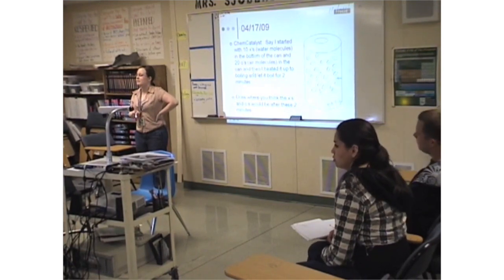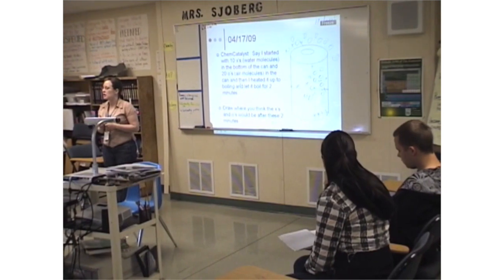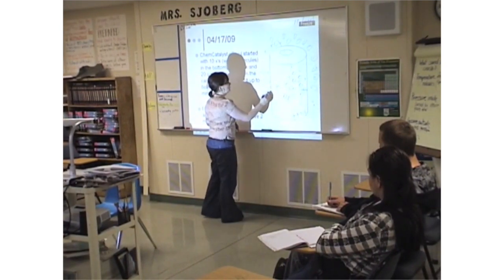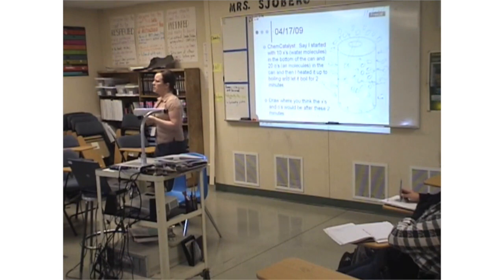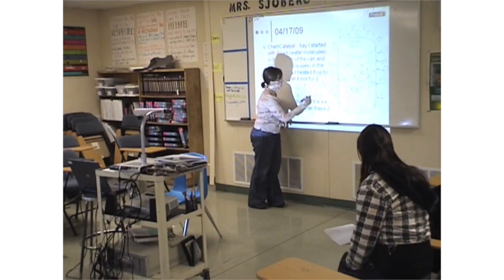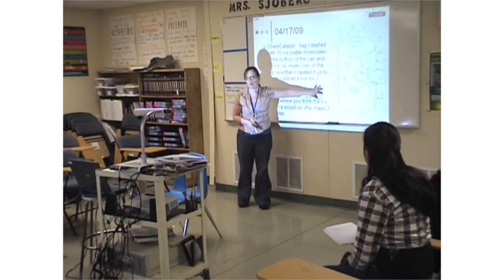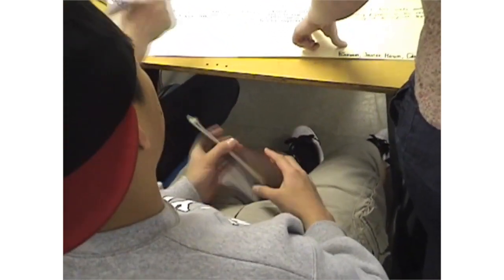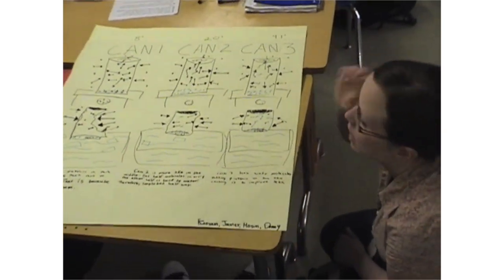bethany day 8 gas